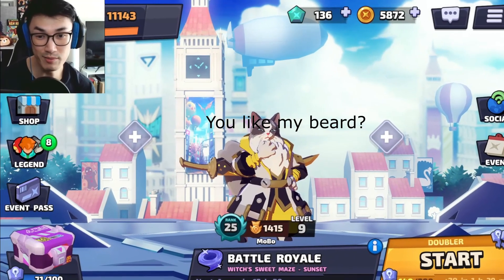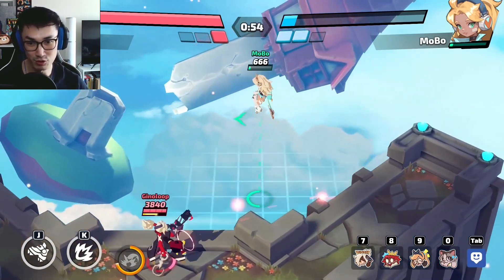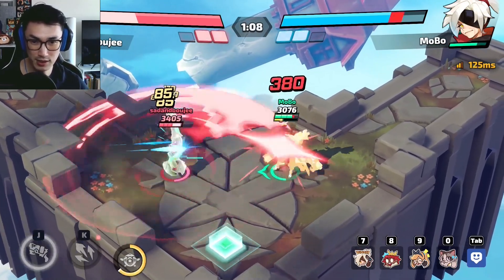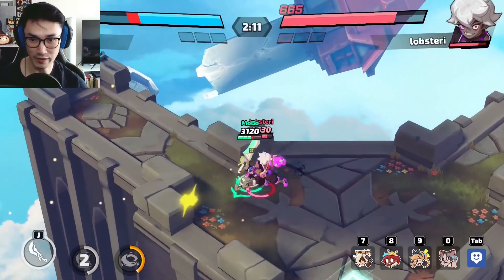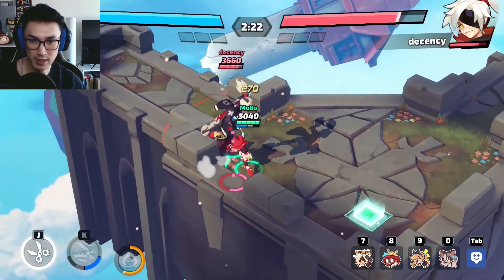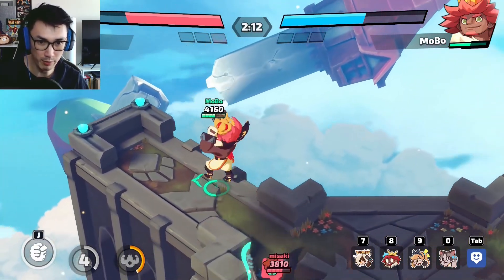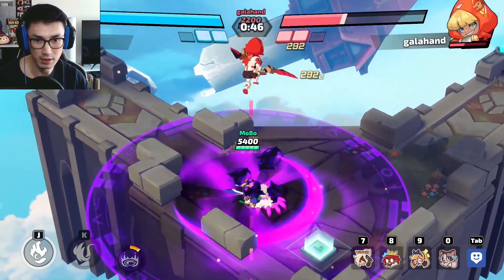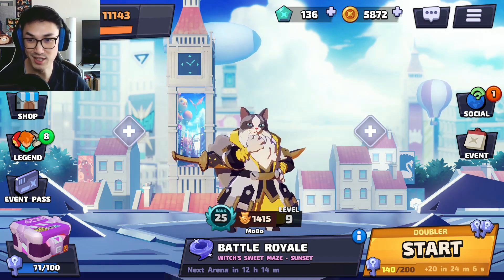AUTO AIM ISN'T FOR EVERYONE (Explained) Disable or Enable in Smash Legends?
Auto targeting is tricky in Smash Legends and it is good on some Legends but not all. This video will demonstrate each Legend with it on and with it off.

0:00 Auto Aim Intro
0:15 Cindy
2:42 Hook
5:10 Master Cat
6:55 Peter
9:07 Red
10:25 Alice
11:48 Kaiser
13:19 Ravi
16:45 Like & Subscribe